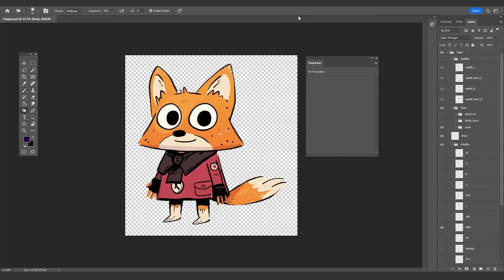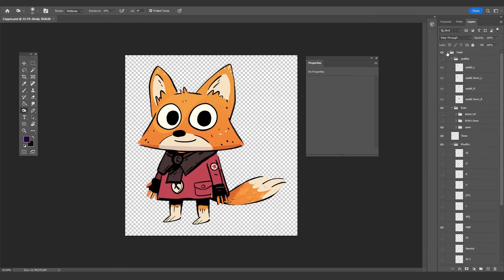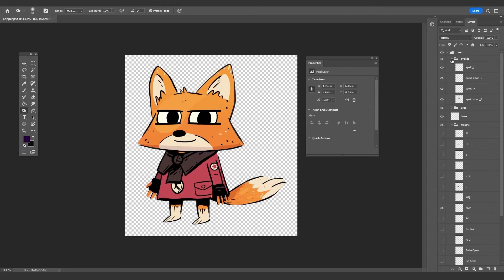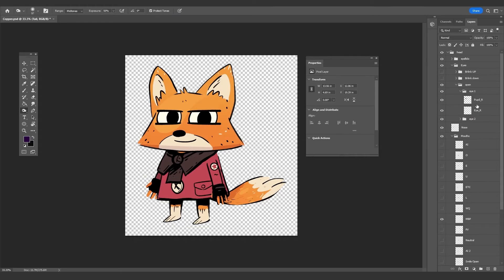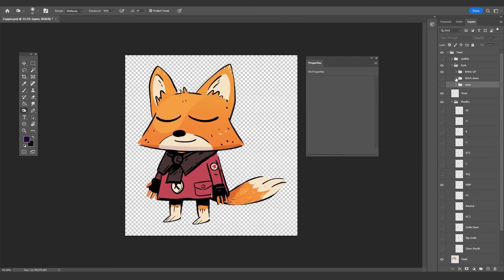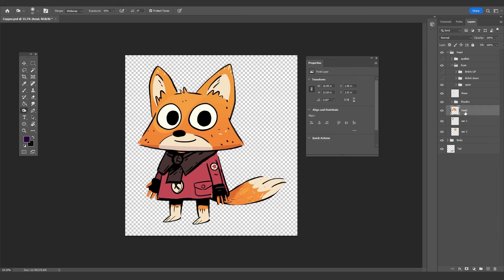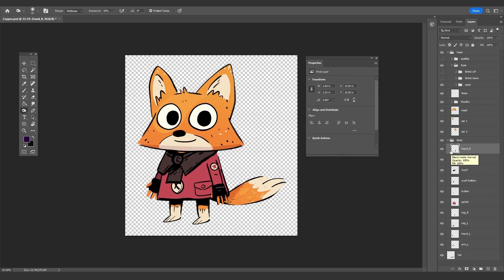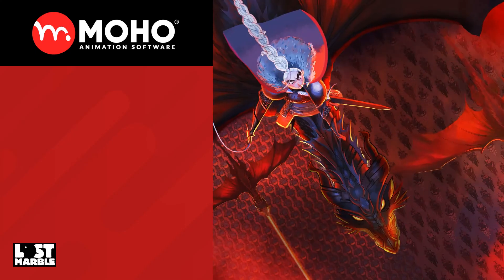Part 5/38. How to prepare the bitmap on Photoshop - Learning Moho from beginner to expert